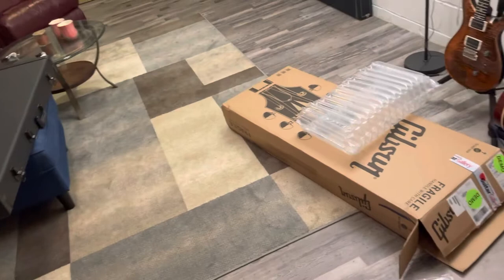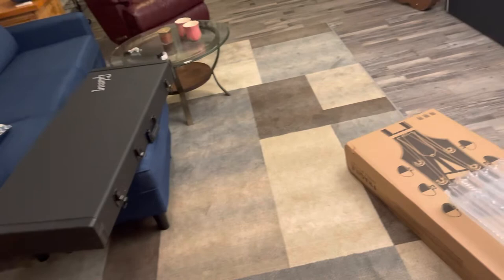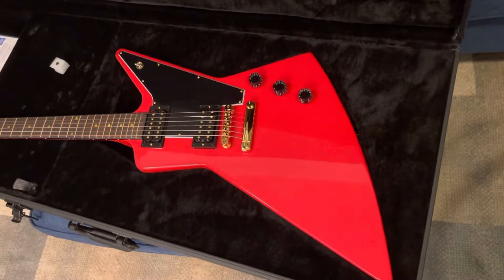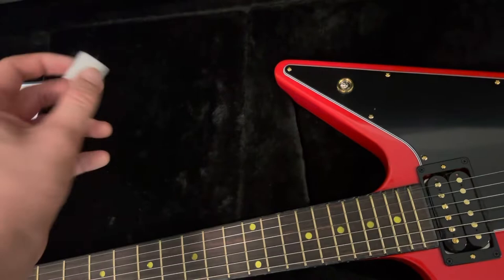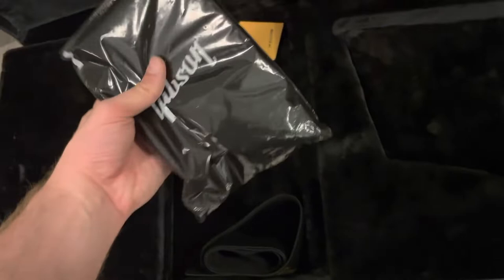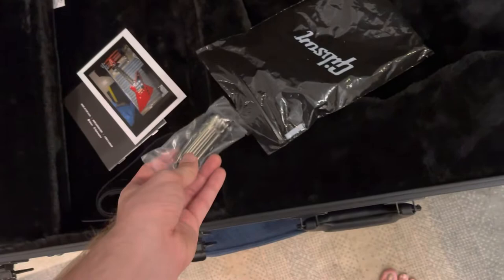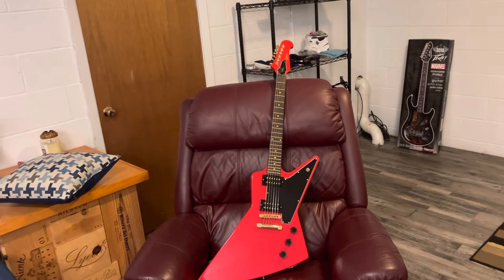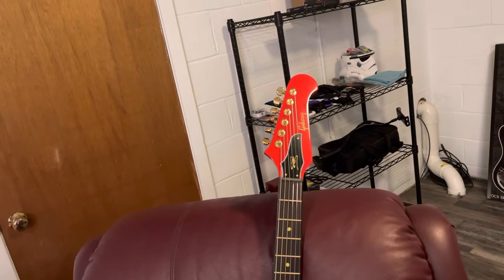Unboxing The New Lzzy Hale Explorerbird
Here I am doing a quick inbox and first impressions on the new Lzzy Hale signature guitar